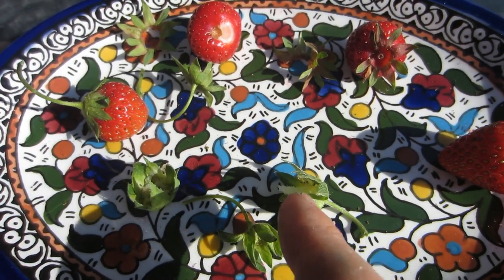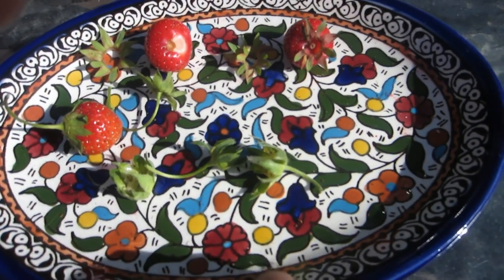Strawberry Variety Taste Test!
In this video I'm tasting 4 strawberry varieties:

Earliglow - June Bearing
Mara Des Bois - Day Neutral
Ozark Beauty - Everbearing
White Pineberry - Everbearing